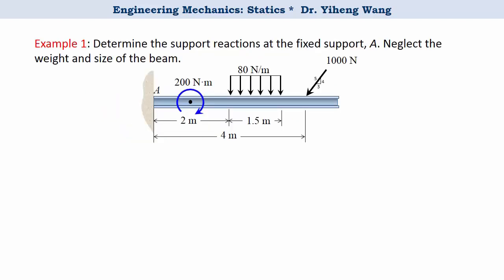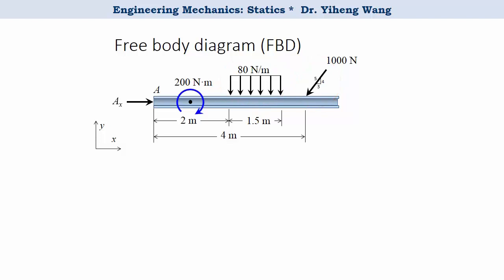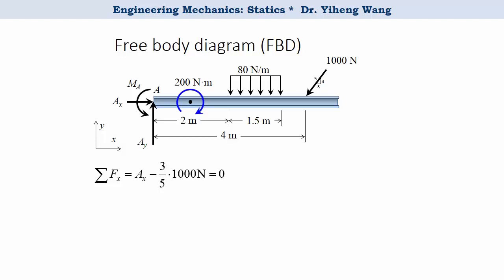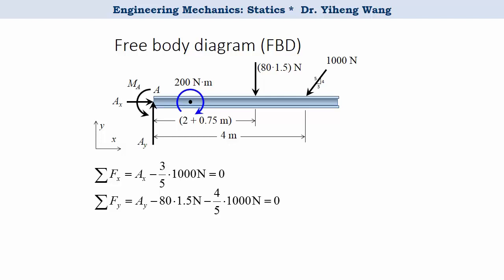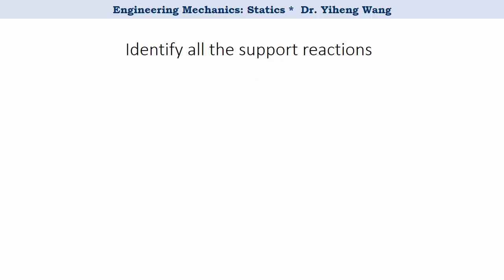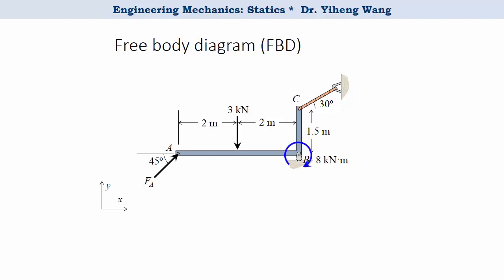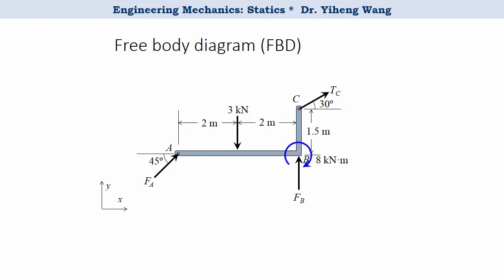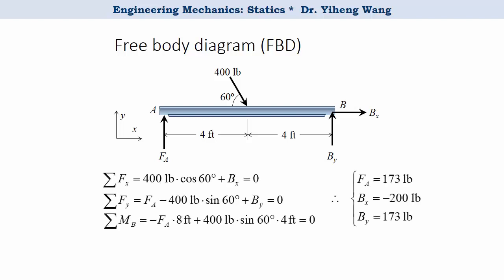[2015] Statics 19: Rigid Body Equilibrium -- 2D Supports [with closed caption]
Answers to selected questions (click "SHOW MORE"):

1d2c
3 F_x=36 N, F_y=216 N, M_A=273.6 N*m

1. Closed-caption made by myself! -- not the automatic subtitle anymore.
2. Learning objectives added for each video.
3. Quiz questions added -- including end-of assessment questions and preparatory, exploratory questions.
4. Mistakes fixed and cleaned up.
5. New examples/contents for selective videos.

Learning objectives of this video:
1. To explain how to identify 2D support reactions.
2. To demonstrate how to solve 2D rigid body equilibrium problems.